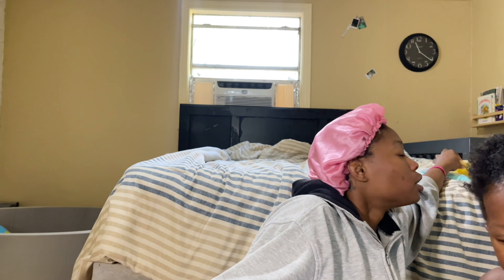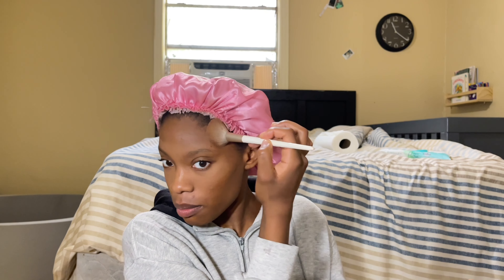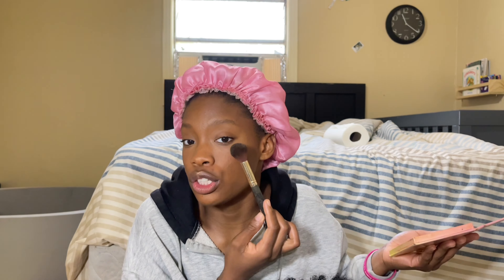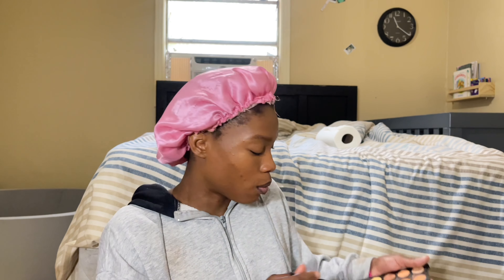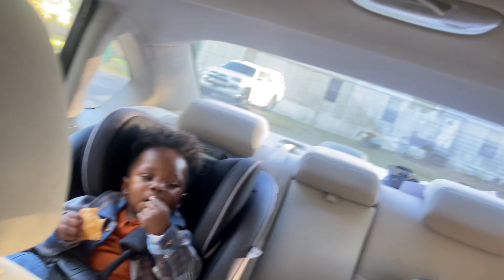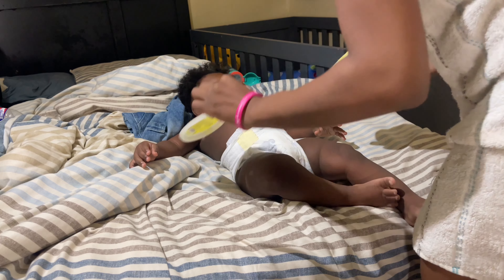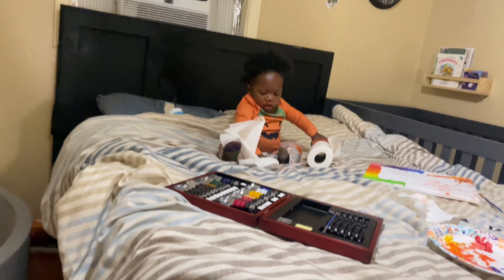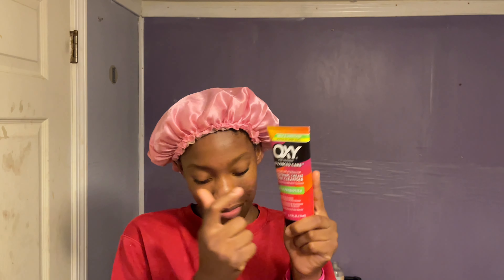CREATING Memories From Scratch 🍂 | makeup routine, fall photoshoot, painting , night routine